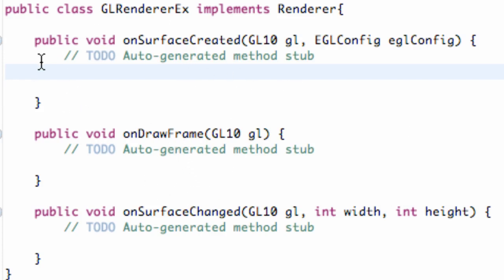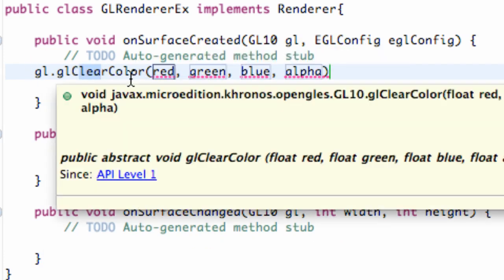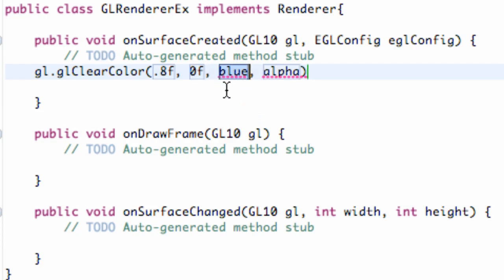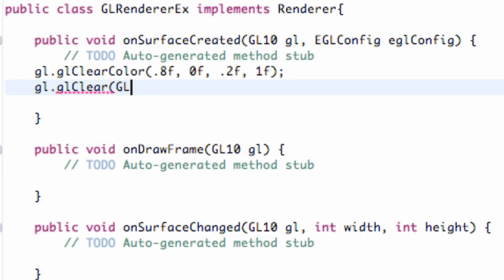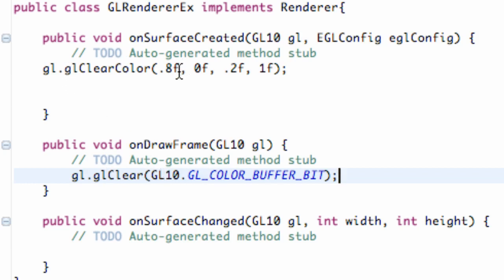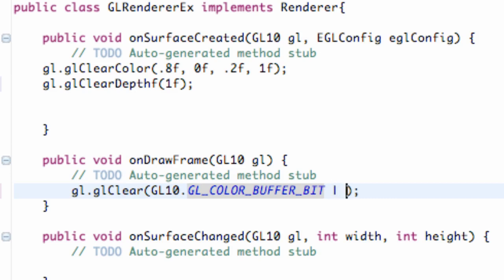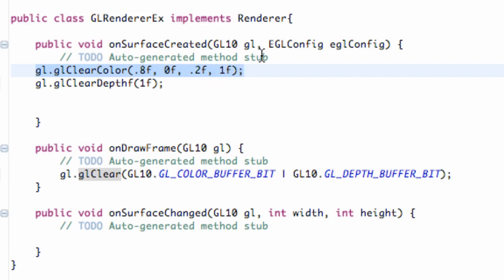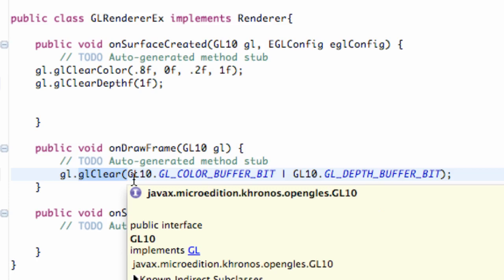Android Application Development Tutorial - 170 - Rendering A Background